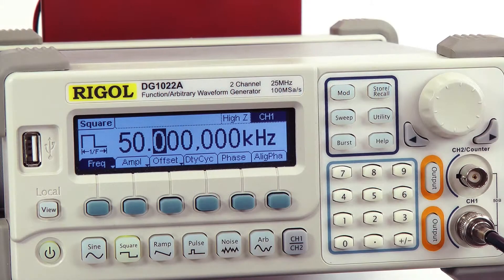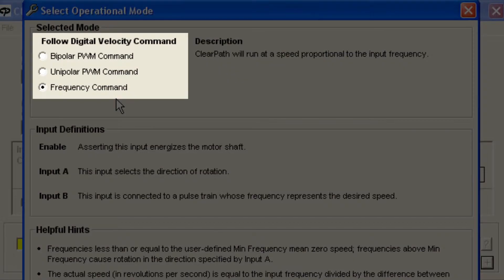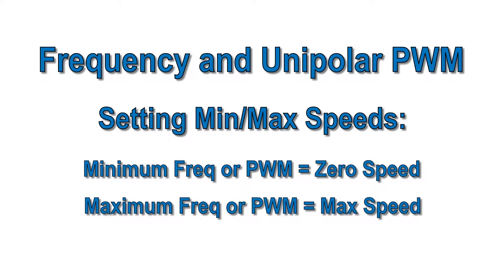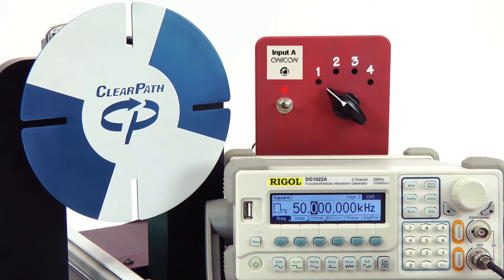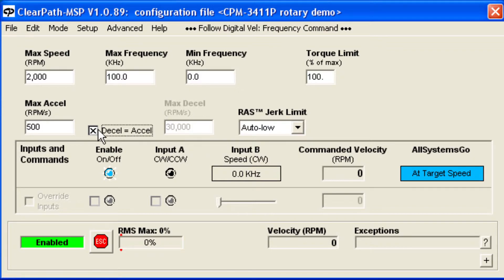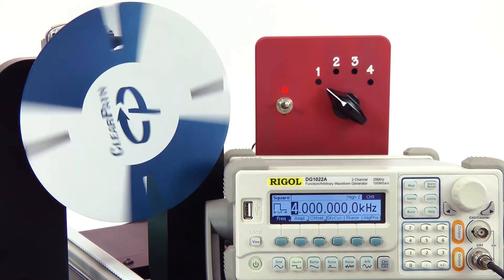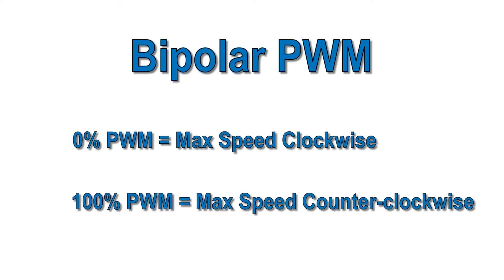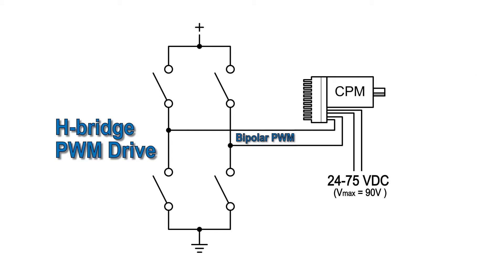Teknic ClearPath Integrated Brushless Motor: Follow Digital Velocity Command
Teknic's new ClearPath® integrated brushless servo motor line combines a brushless servo motor, a high-resolution encoder, an AC vector servo drive and a controller all into one compact package. ClearPath servos can be economically used in place of steppers, AC induction, DC brush, and non-integrated servo motors up to 1.3 hp peak, while providing significant performance advantages.

These integrated motors have a sophisticated auto-tuning algorithm as well as several unique, dedicated speed control modes further simplifying setup and integration -- one mode is called "Follow Digital Velocity Command". Simply connect a digital waveform from your PLC or other device, and ClearPath will run at a speed proportional to the waveform. Or, connect the PWM output of an H-bridge drive of a DC brush motor setup to make a high-performance, drop-in replacement.

ClearPath integrated motors require no maintenance, save valuable machine space, eliminate failure-prone motor and encoder cables, and come with an industry-leading 3-year warranty. Single-piece prices start at $254 for an integrated NEMA 23 servo motor (1/3 hp peak power) with significant volume discounts, all shown